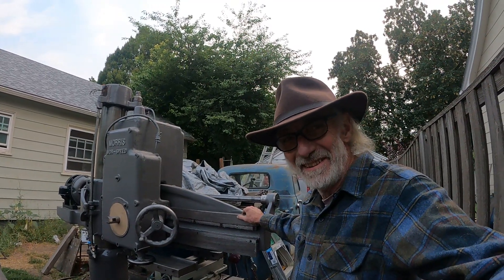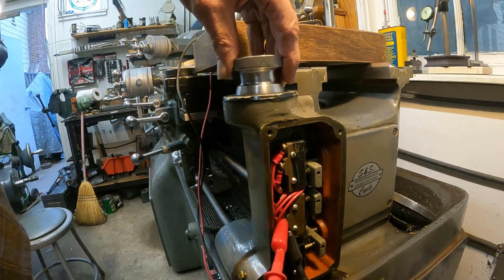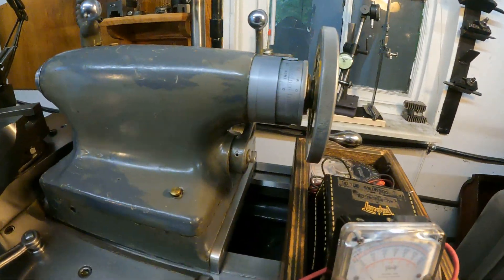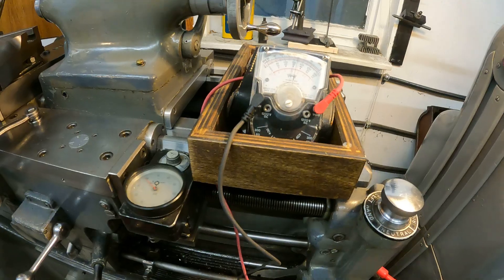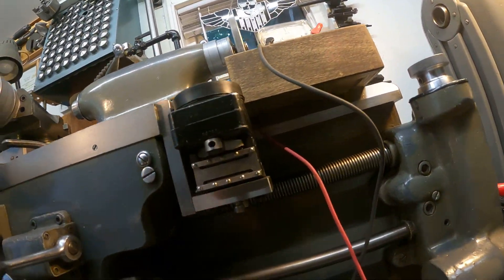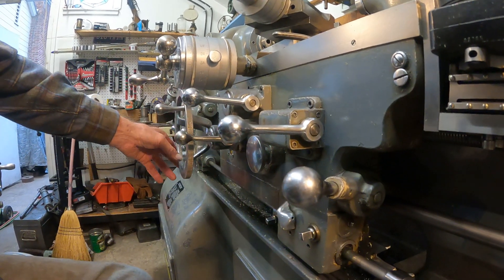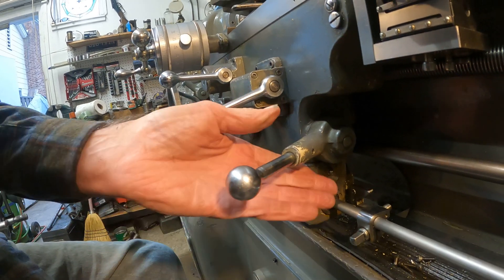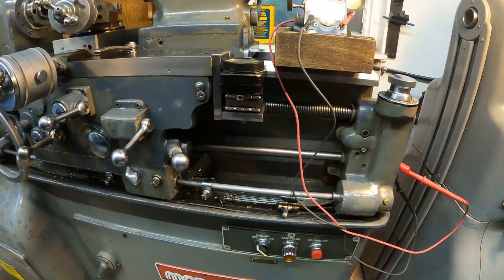Monarch 10ee lathe pro tips on the ELSR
Easy setup of the ELSR on the famous toolmakers lathe from a professional with 40yrs experience on the best and fastest toolmakers lathe I have used. The ELSR makes it easy to control the spindle for the most difficult and high speed threading, This device will allow high speed threading to the very bottom of a blind hole or up to a shoulder without the need for a relief groove. by tripping the spindle lever and engaging the dynamic brake circuit, the carriage will stop within '002" every cycle. This is done by switching in large coil resisters across the drive motor armature, and full field voltage applied, the machine will come to a stop at any speed in two seconds. That spindle action allows precise tool withdrawals fading threads out like a pro saving time.